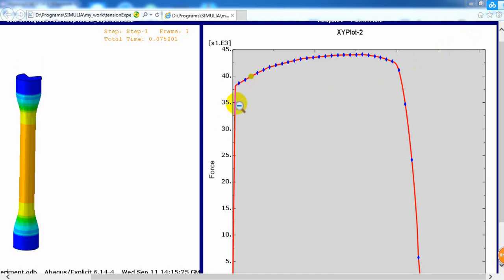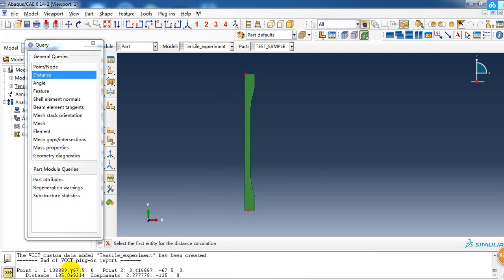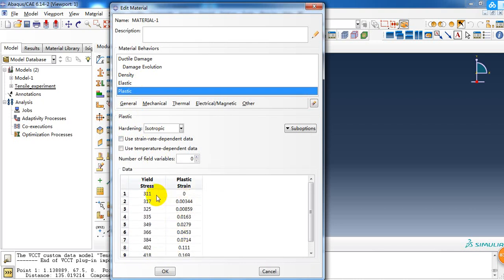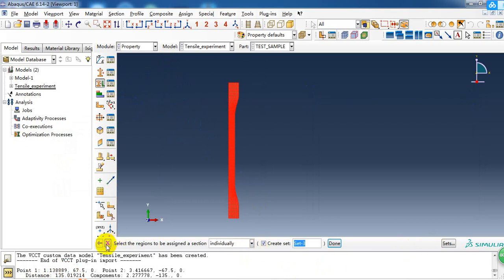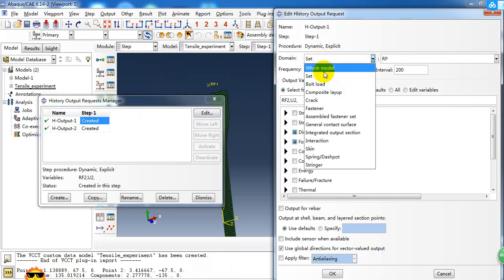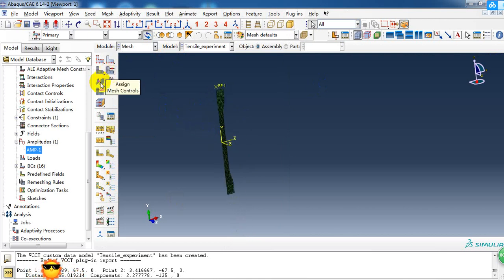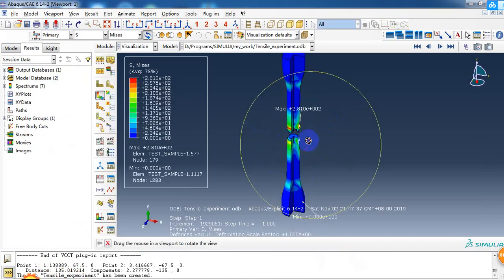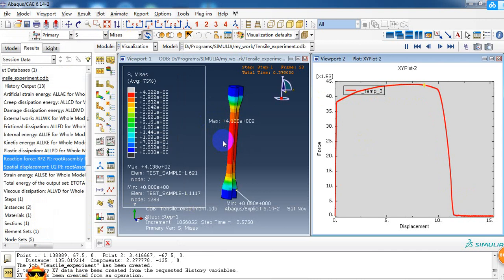ABAQUS Tutorial Step By Step Simulation of Tension experiment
This is a tutorial video about Simulation of tentsile experiment .More tutorials